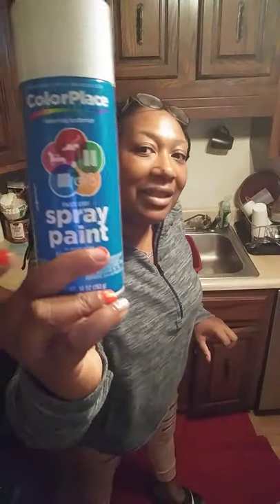DIY THRIFTED CHARGER PLATES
NOTE*** PREVIOUSLY RECORDED DECIDED TO SHARE EARLIER THAN INTENDED!! LOVEYATOLIFE💞💞